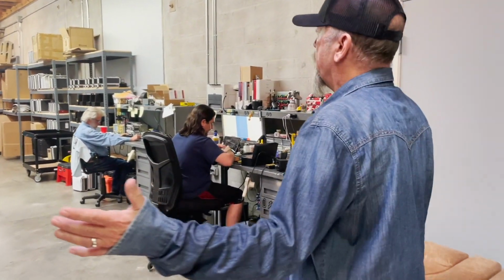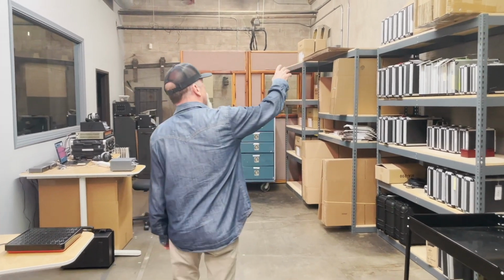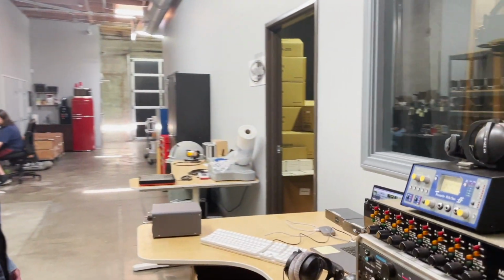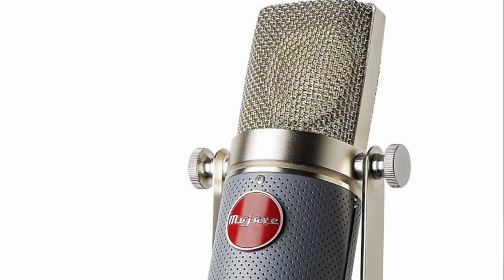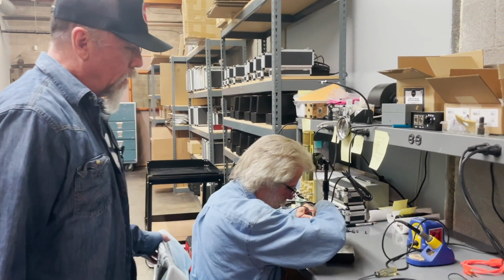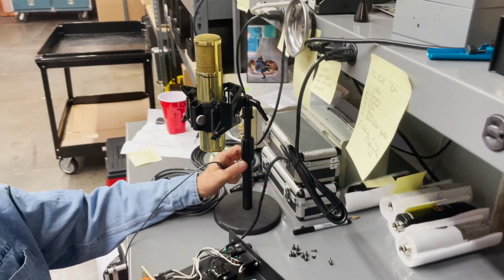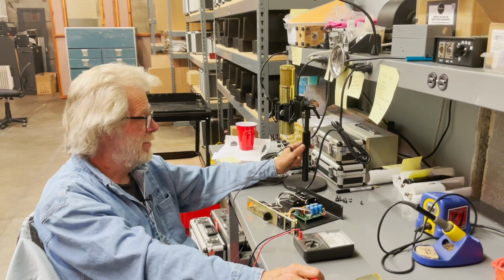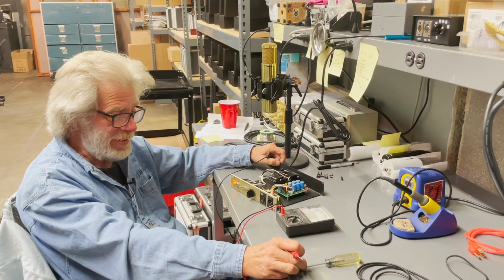Mojave World Headquarters Tour w/ Dusty Wakeman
Today we have a little tour of the new Mojave World Headquarters! Leading the walkthrough is Mojave Audio Prez, Dusty Wakeman. We're all settled in and excited to share the new digs ;)